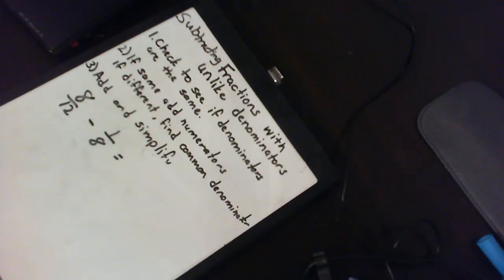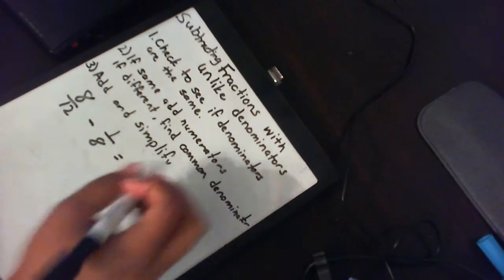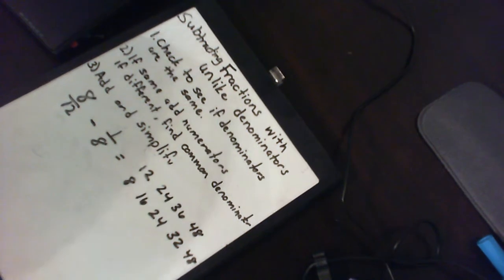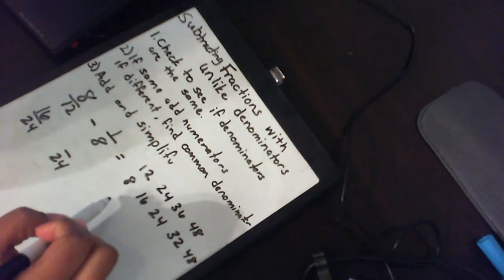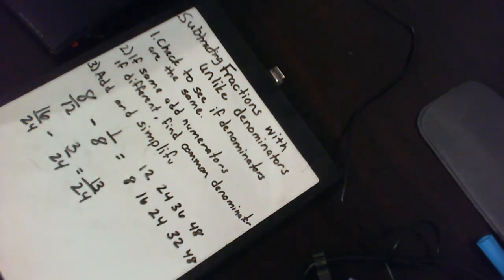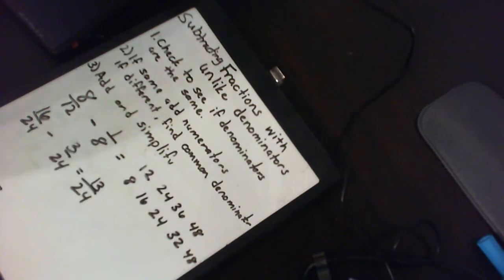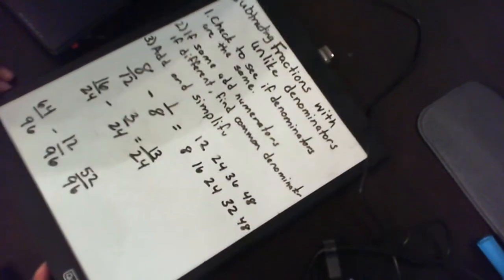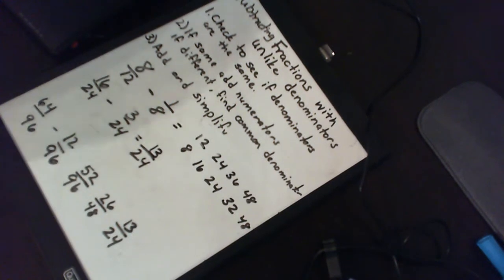Dr. Seals Math Subtracting Fractions